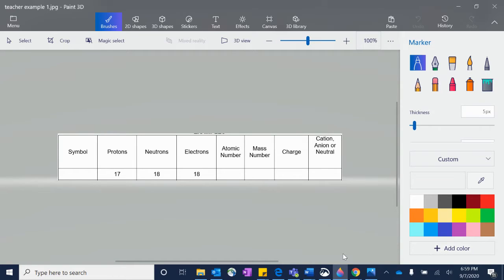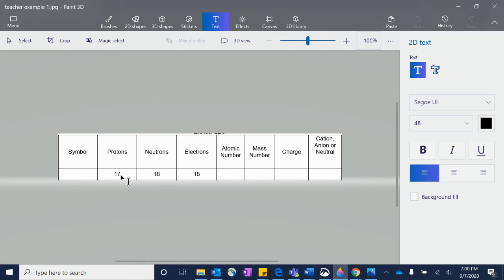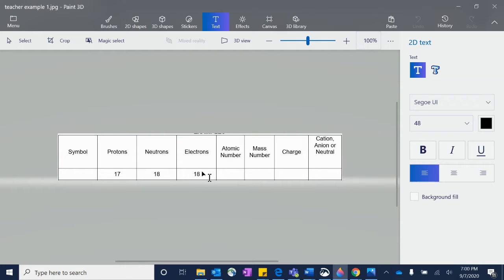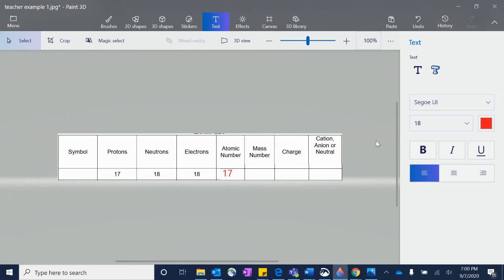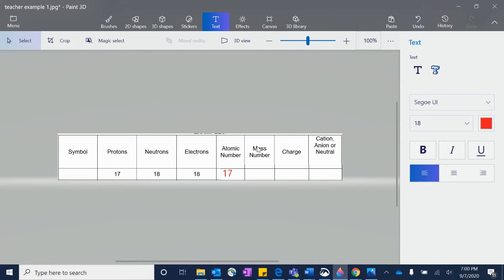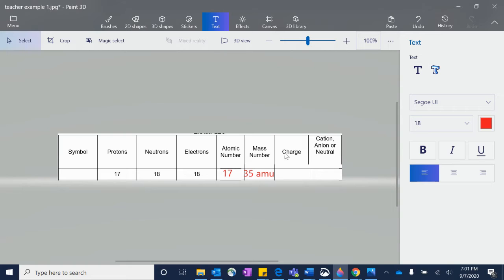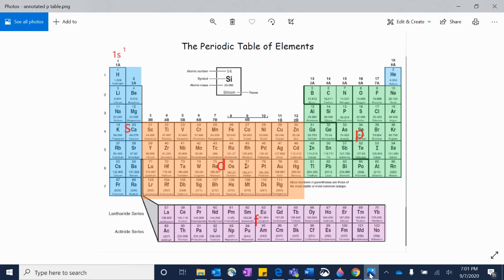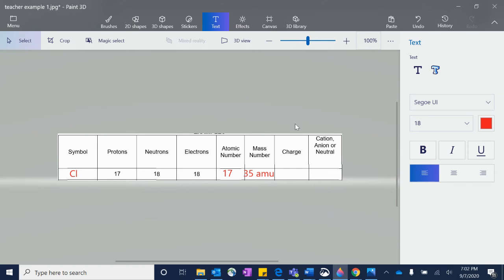Example Problem: APEMAN plus Ions